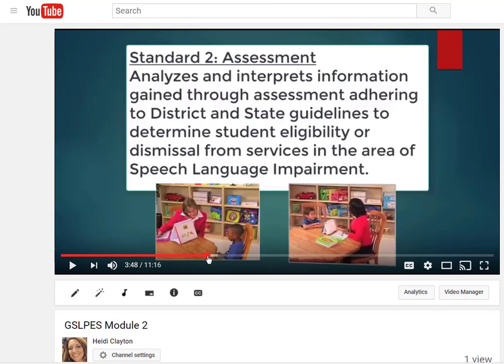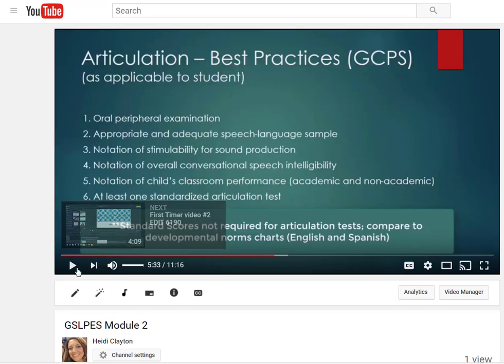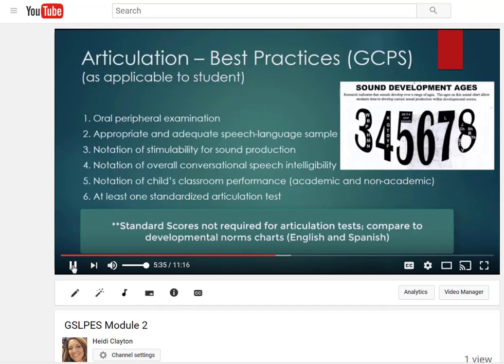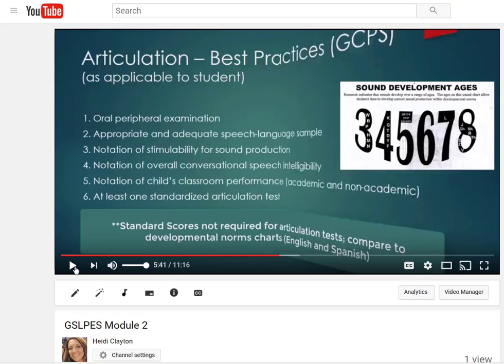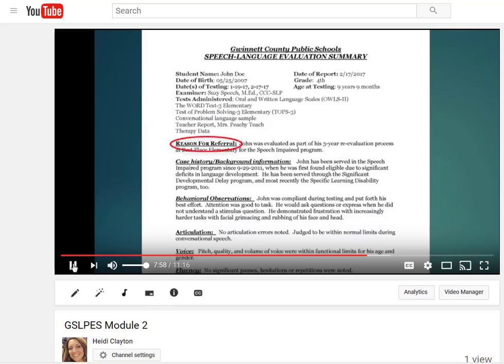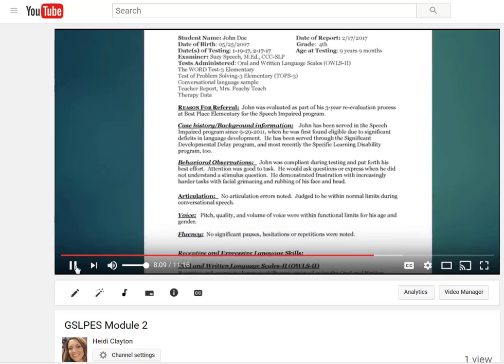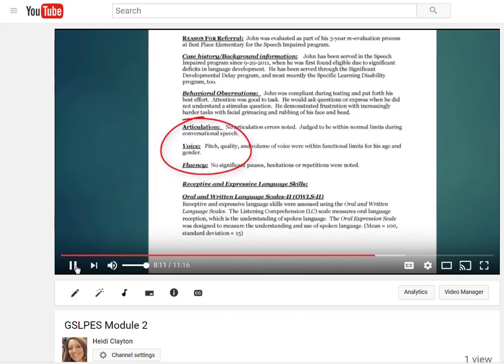Desk Crit #3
EDIT 6190